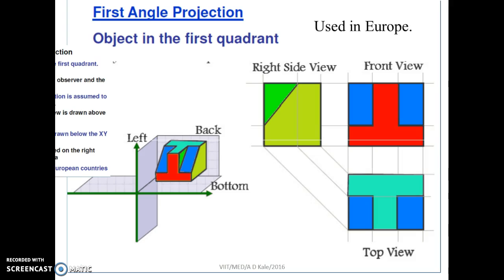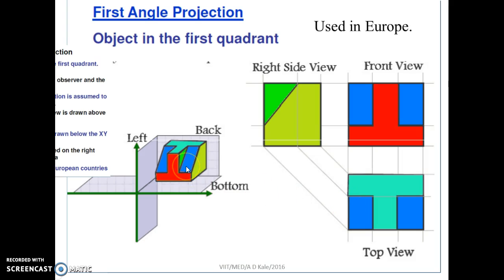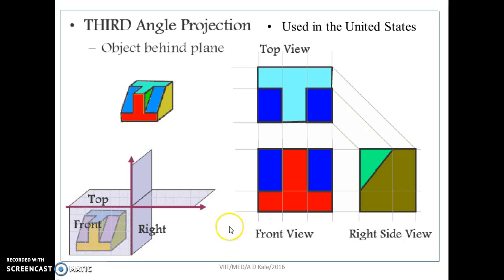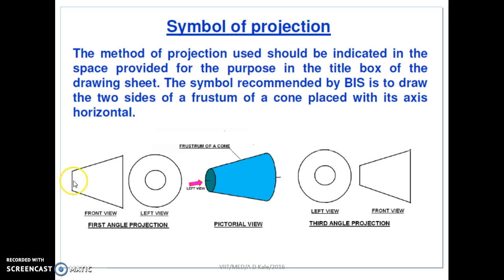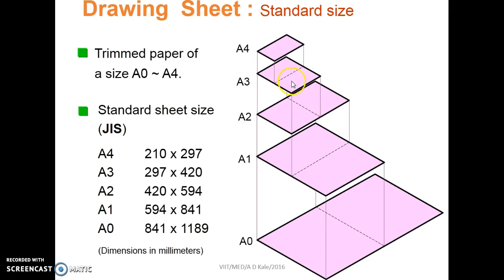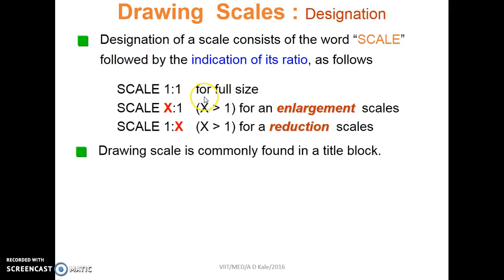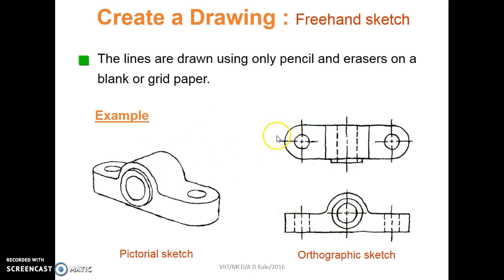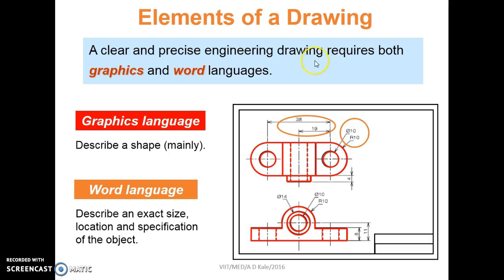Introduction to Engg. Graphics I Part II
Useful information to start teaching Engineering Graphics course at First Year of Engineering.